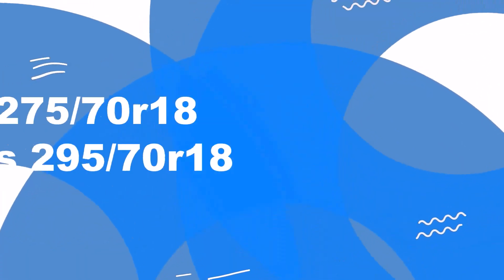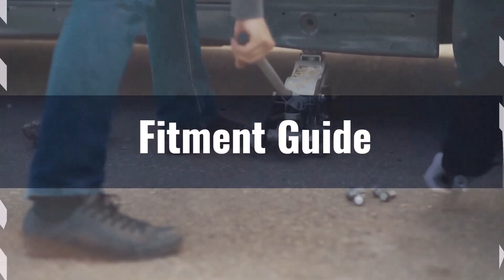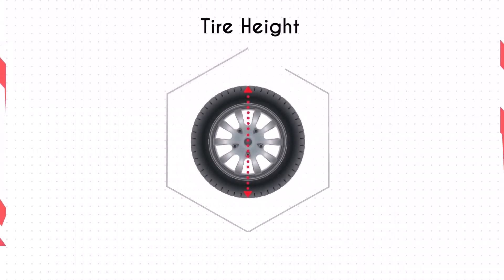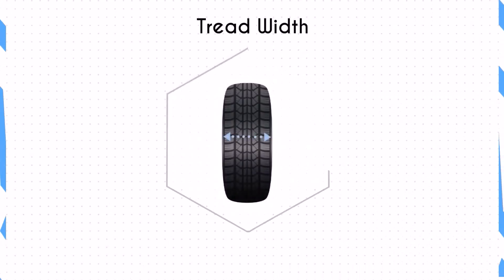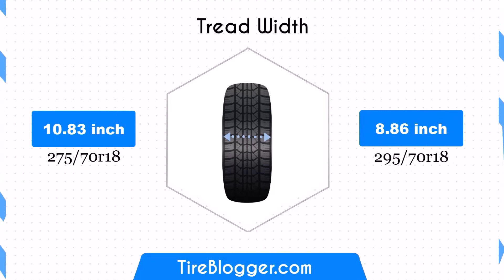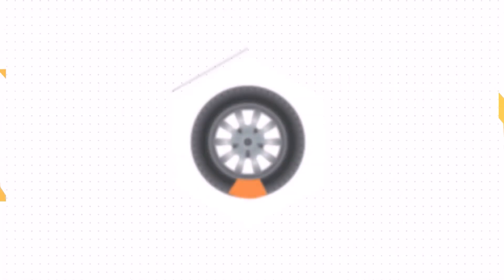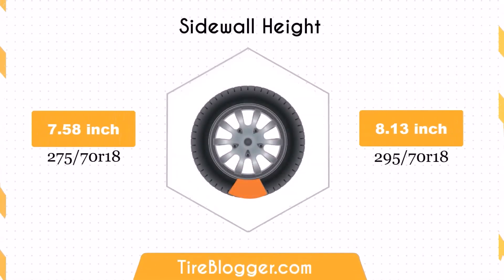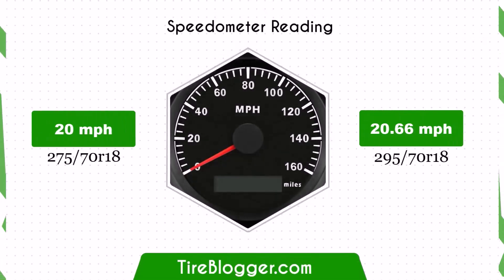Tire Size 275/70r18 vs 295/70r18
Explore the key differences between 275/70R18 vs 295/70R18 tire sizes in our comprehensive comparison video.

We cover essential factors including fitment guide, ground clearance, gas mileage, aesthetics look, ride comfort, speedometer accuracy, and handling and stability.

Whether you're considering an upgrade or just curious about these tire sizes, our professional yet friendly guide will help you make an informed decision.

Watch now to see how 275 70R18 vs 295 70R18 stacks up in every important aspect.

#275/70r18vs295/70r18